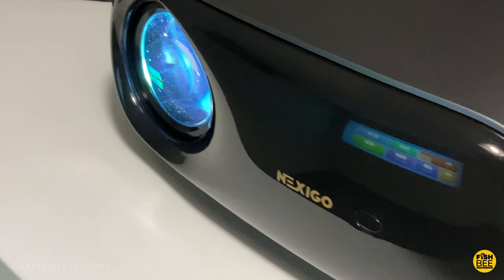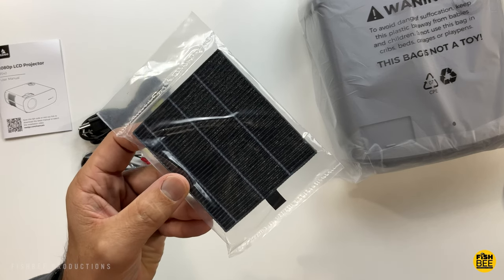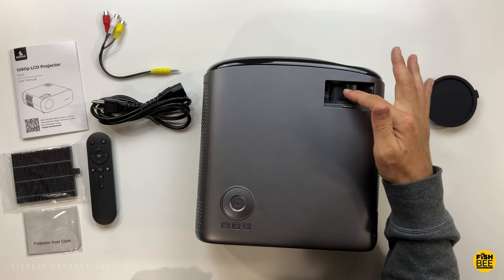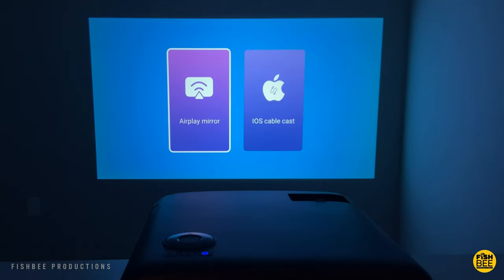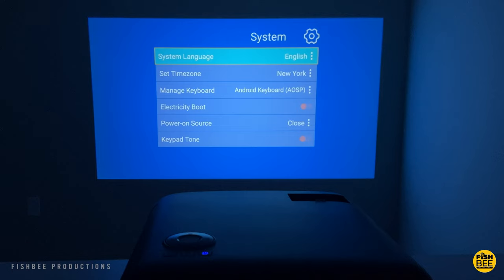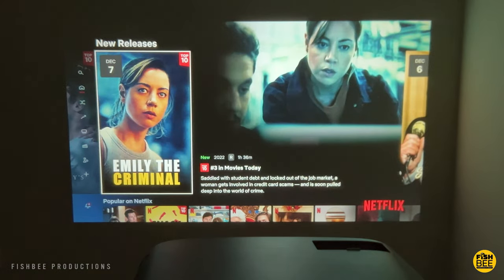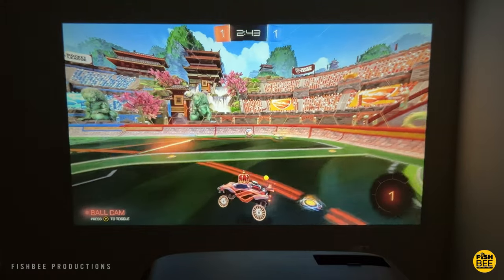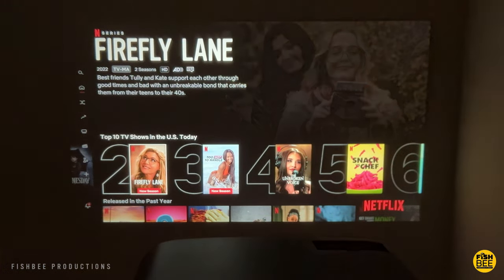NEW NexiGo PJ40 - THE BEST Projector Under $240!?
In this video I take a look at the NexiGo PJ40 Movie Projector, has 600 ANSI Lumens, Native 1080P, 4K Supported, 300 Inch, Auto Vertical Keystone, Zoomable, 20W Speakers, WiFi, Bluetooth 5.1, Compatible w/ TV Stick, iOS, Android (Black)

NexiGo PJ40 Projector on Amazon

PROJECTOR ACCESSORIES:

USB C to HDMI adapter

Lightning to HDMI adapter

JBL Flip 5 Bluetooth Speaker

8bitdo Pro 2 CLASSIC EDITION Controller on Amazon